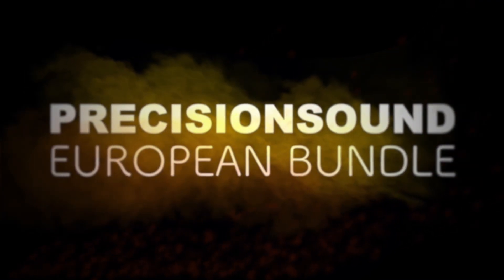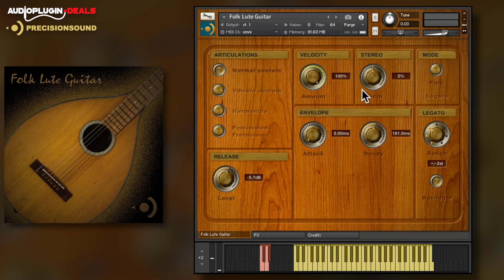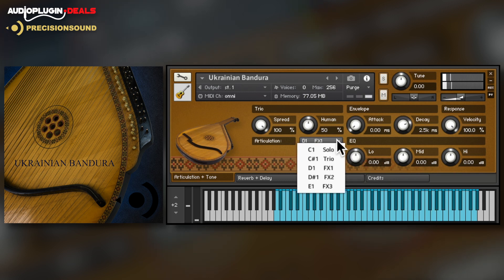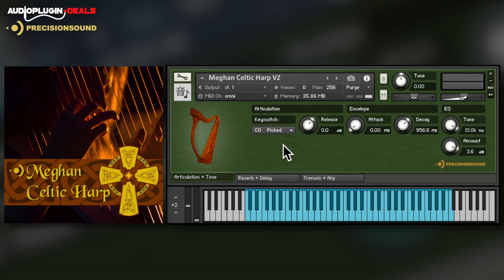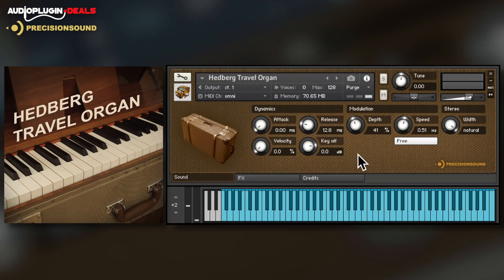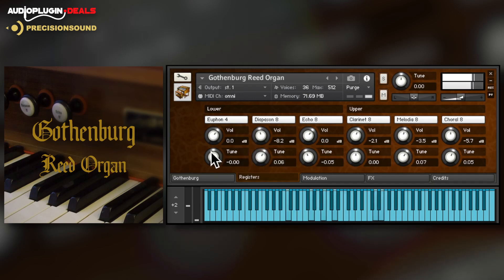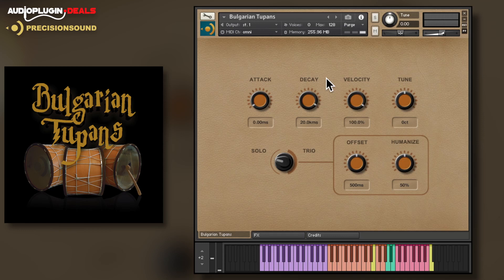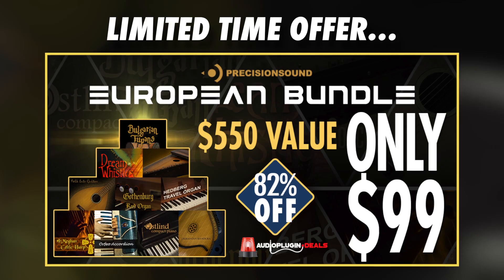PRECISIONSOUND 10-IN-1 European Bundle Walkthrough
This collection is from PRECISIONSOUND and contains 10 deeply sampled European instruments. This bundle is valued at $550 but now offered at a one time price of $99 for the next 2 weeks. That is a savings of about $450 on the normal listing price.

FEATURES
*11GB library of deeply sampled European instruments
*Suitable for scoring fantasy, new age, ethnic and lots more
*Many of the instruments are also compatible with EXS24, HALION and SOUNDFONT.
*All instruments require full version of Kontakt